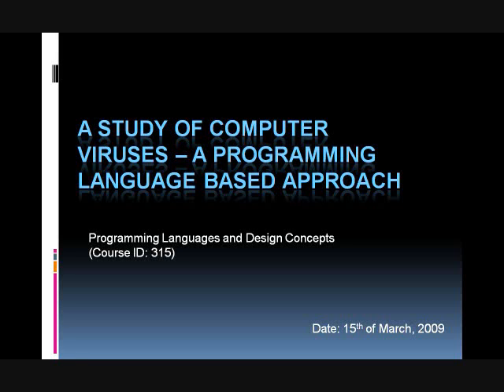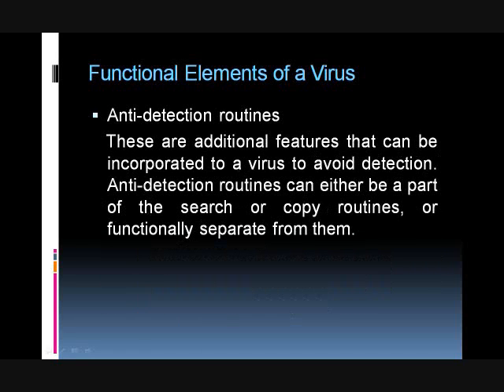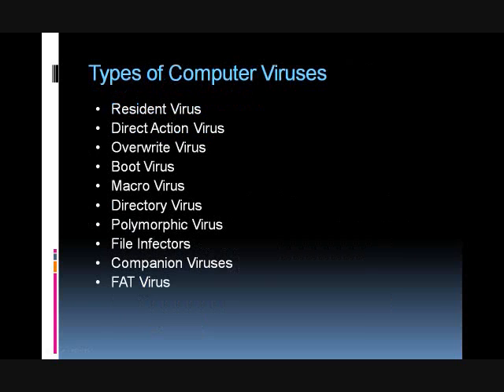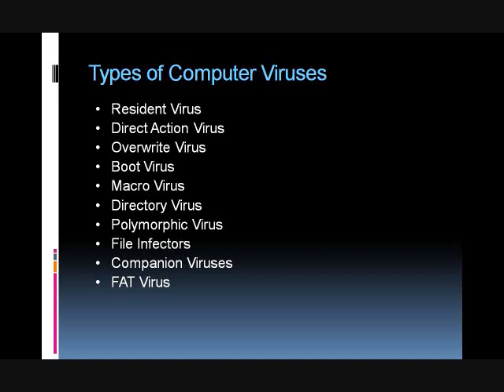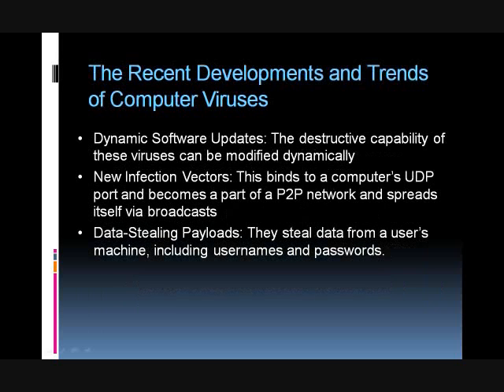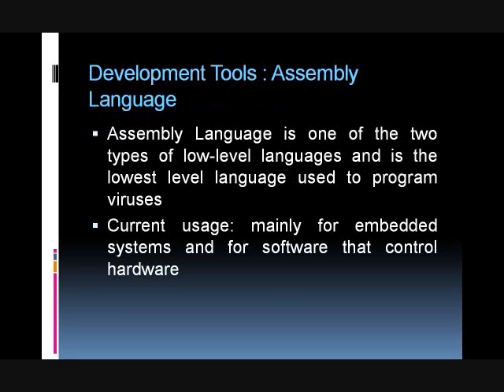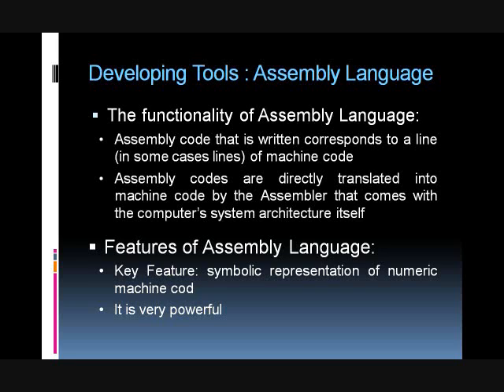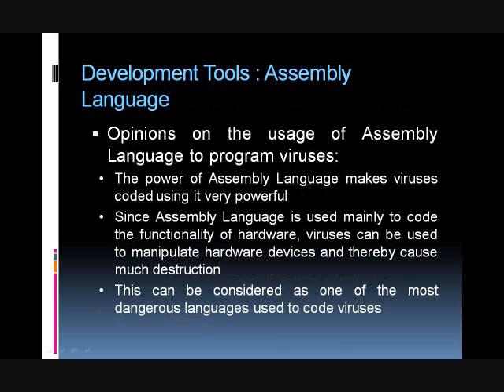A Study of Computer Viruses - A Programming Language based approach (Part 01)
Sri Lanka Institute of Information Technology
3rd Year - 1st Semester
Programming Languages and Design Concepts (PLDC)
DIT-06-C1-0045
DIT-07-C1-0001
DIT-07-C1-0004
DIT-07-C1-0020
DIT-07-C1-0050
DIT-07-C1-0069